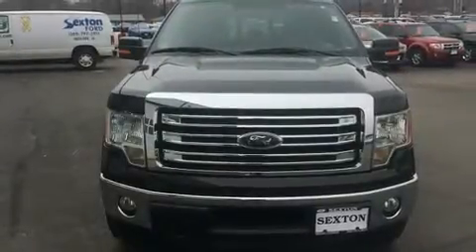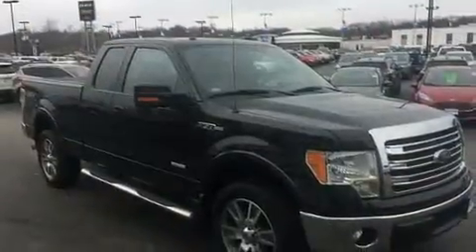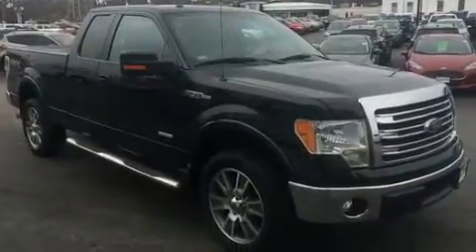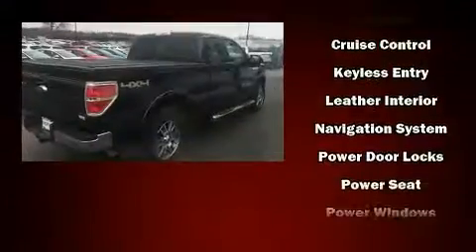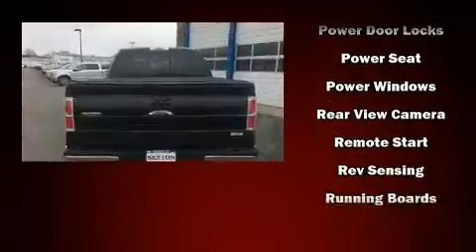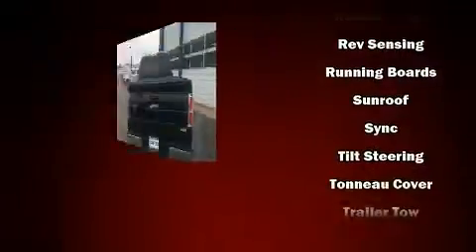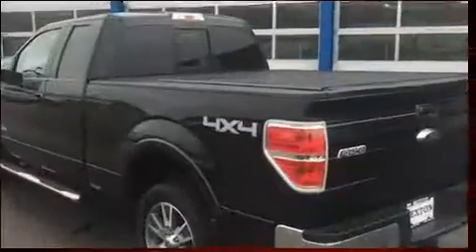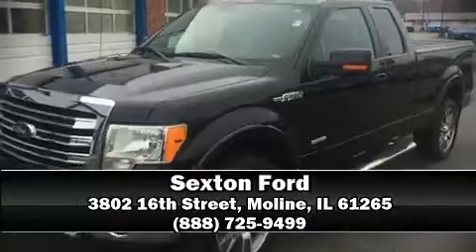2014 Ford F-150 in Moline, IL 61265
Sexton Ford
3802 16th Street

Take command of the road in the 2014 Ford F-150. With just over 35,000 miles on the odometer, this vehicle provides excellent value as a pre-owned model. Top features include a split folding rear seat, a tachometer, variably intermittent wipers, a rear step bumper, tilt steering wheel, and air conditioning. Take assurance in side curtain airbags, providing head protection in the event of a severe collision. Our team is professional, and we offer a no-pressure environment. We'd be happy to answer any questions that you may have.